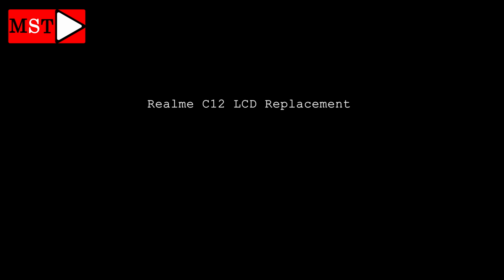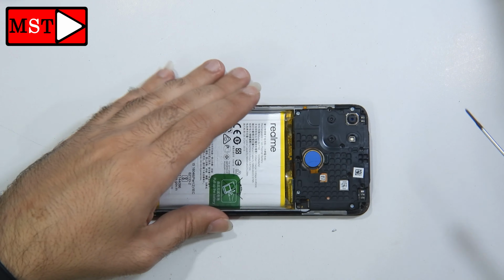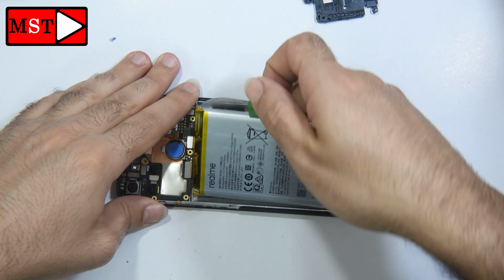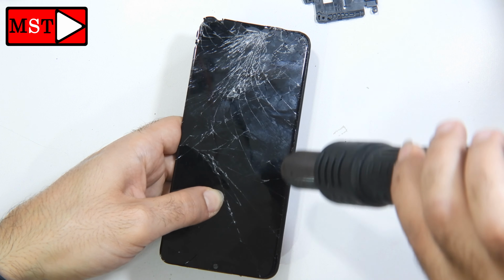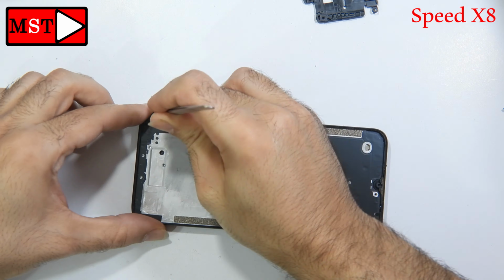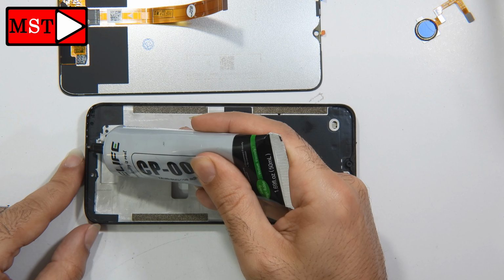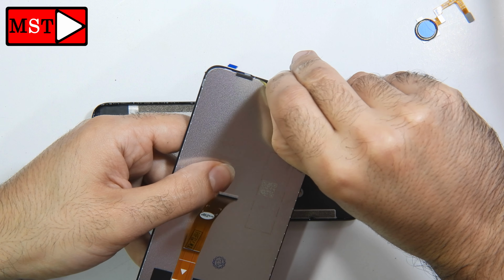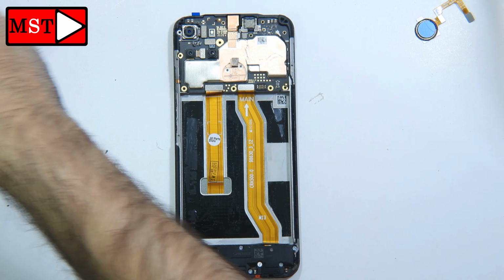Realme C12 LCD Replacement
MST
learn how to replace new screen for realme c12 .